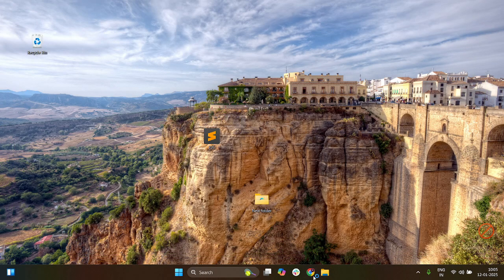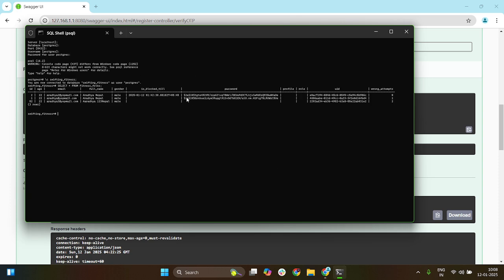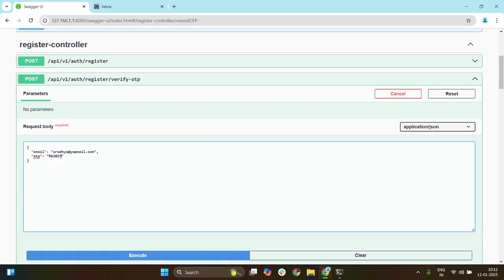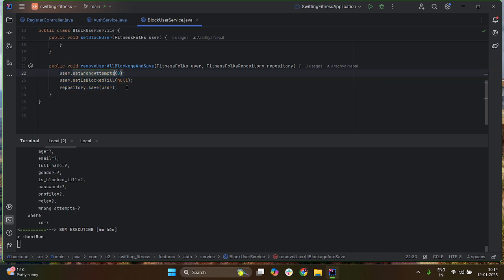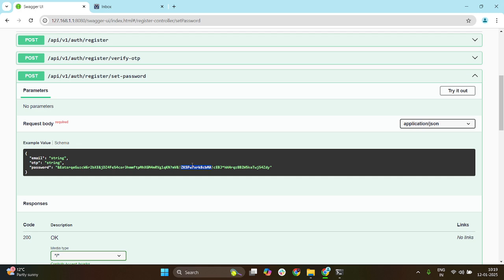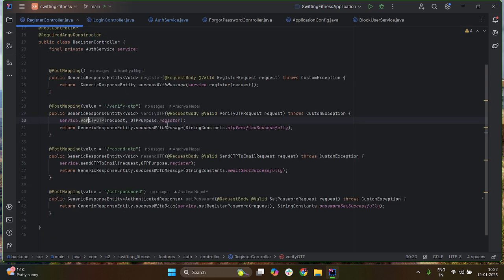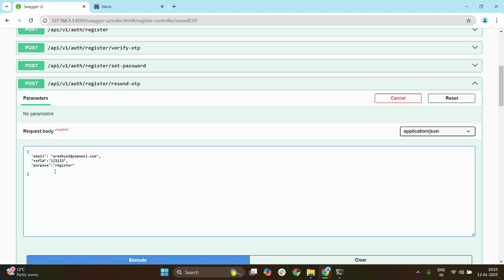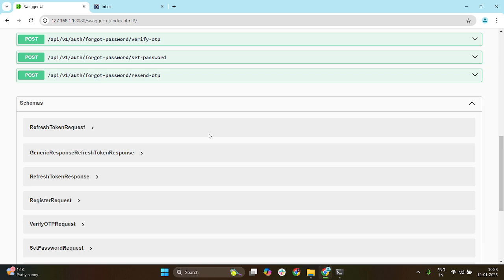Set Password, Reset Password and Verify OTP Codes | Swifting Fitness Authentication Backend